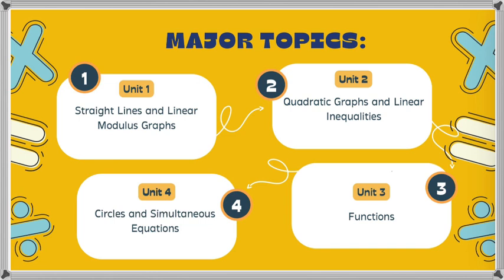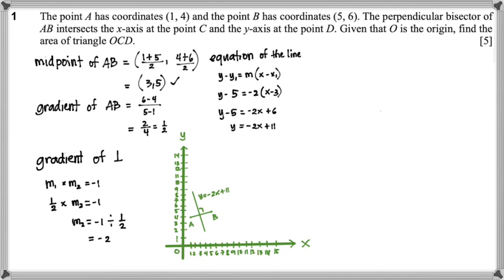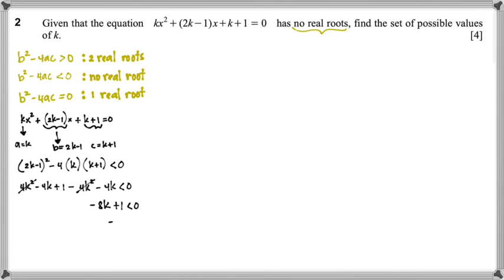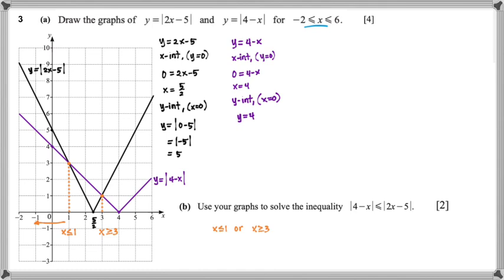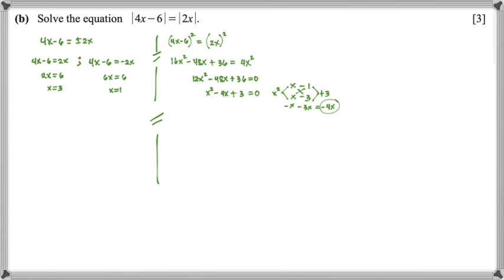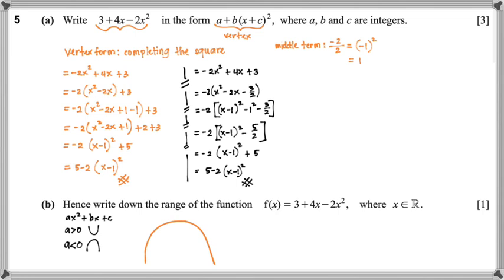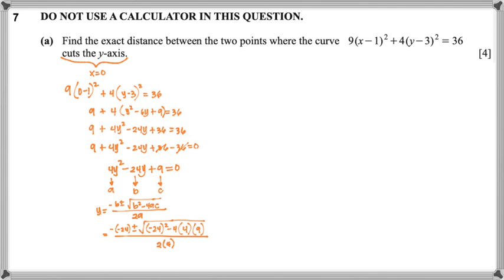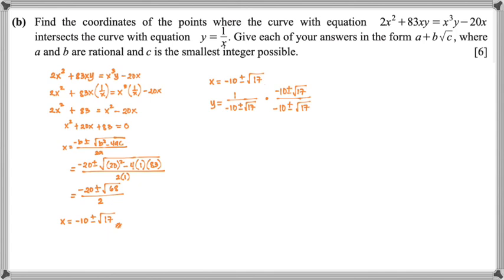Additional Mathematics Exam Preparation